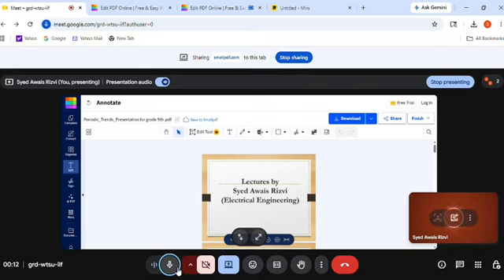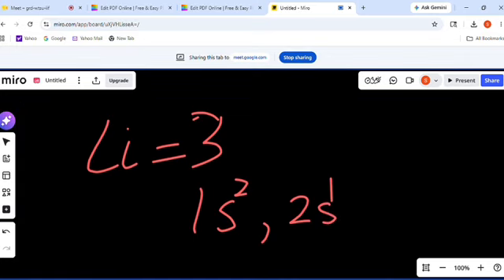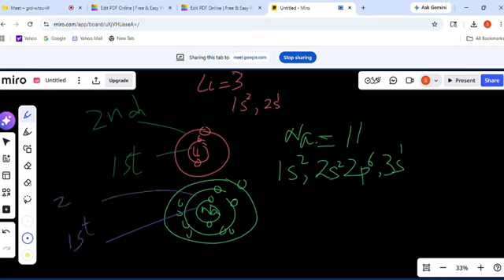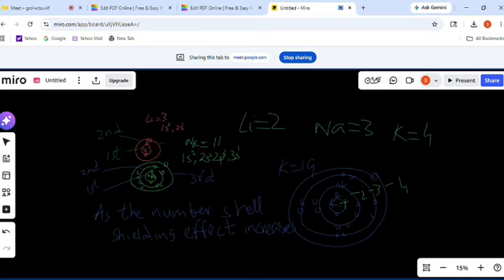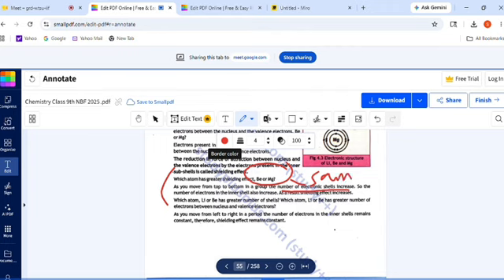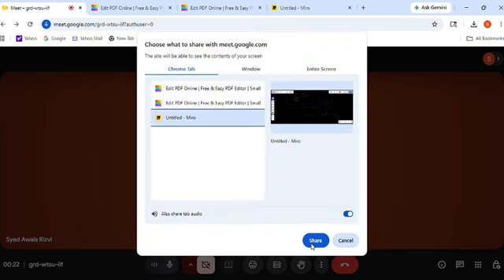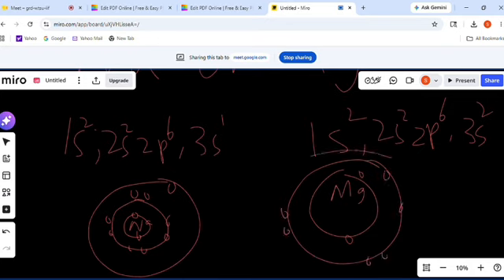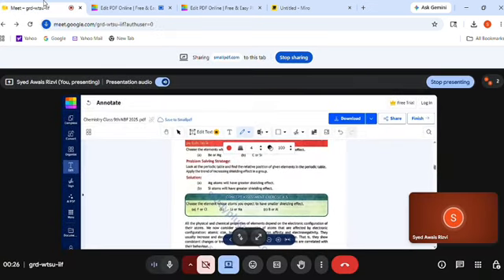Mr. Syed Awais Rizvi/ Electrical Engineer / Demo Lecture Chemistry/ SSC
Welcome to the official Chemistry Demo Lecture by Mr. Awais Rizvi, presented for Concept Virtual Academy.

This demo lecture reflects a concept-based teaching approach focused on clarity, exam preparation, and practical understanding of Chemistry. It highlights the instructor’s subject expertise, structured delivery, and ability to simplify complex topics for students.

Mr. Awais Rizvi is currently serving at Dar-e-Arqam School and teaching students both locally and internationally, including Saudi Arabia, Oman, Qatar, and the United Kingdom.

At Concept Virtual Academy, we offer:
✅ One-to-One Personalized Tutoring
✅ School & Academy Classes
✅ College Preparation (SSC & HSSC)
✅ Live Interactive Zoom Sessions
✅ Qualified & Experienced Faculty
✅ Regular Assessments & Student Support

📚 Subject: Chemistry
👨‍🏫 Instructor: Mr. Awais Rizvi

If you want strong concepts, exam-focused preparation, and real understanding of Chemistry — this platform is designed for you.

Concept Virtual Academy
Learn Smart. Achieve More.